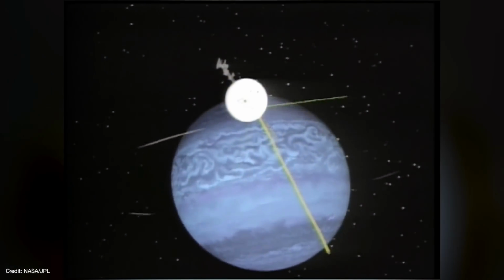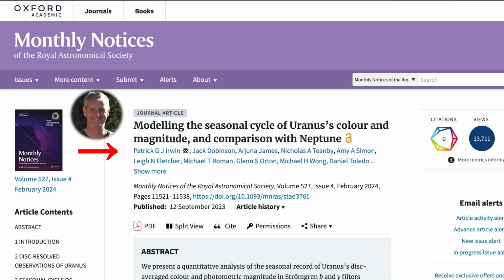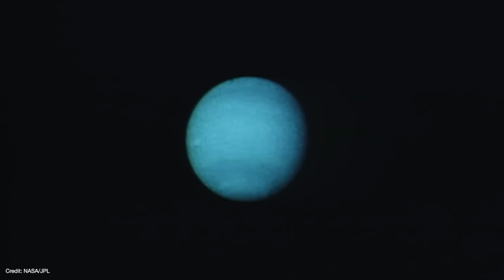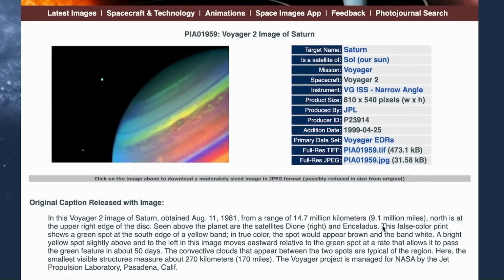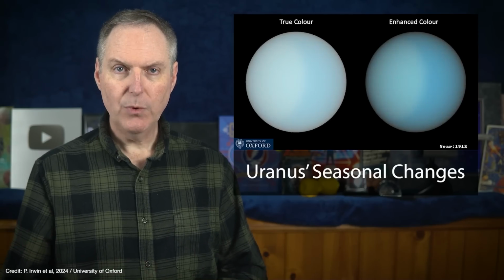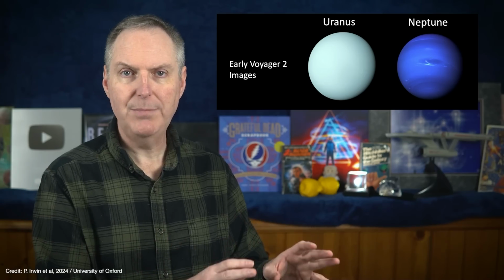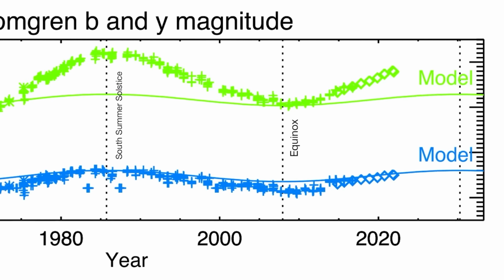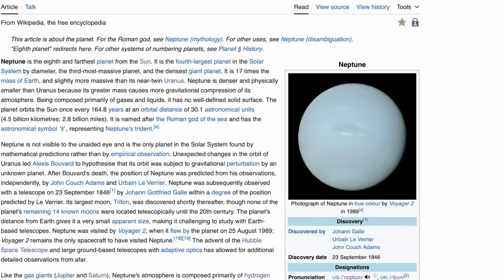This is what Neptune really looks like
00:00 Introduction
02:41 Sponsor: Star Trek Fleet Command
03:55 How Voyager's images were created
04:42 Why NASA created false color images
07:41 Understanding Uranus's seasonal changes
09:42 How the images were made into true color
11:22 What was learned about Uranus

United States
Earth